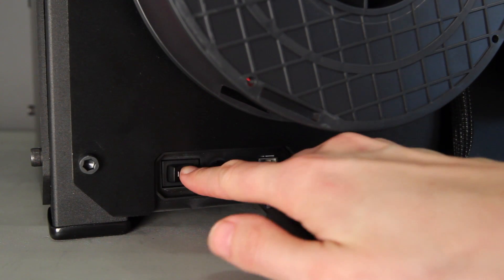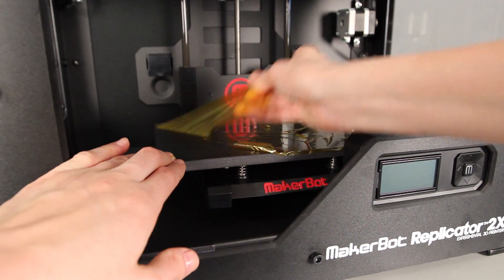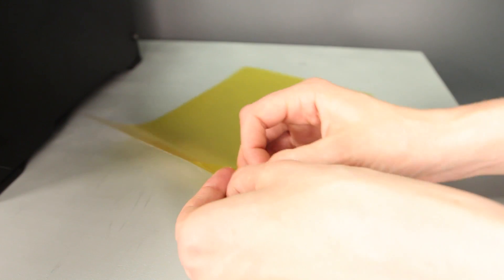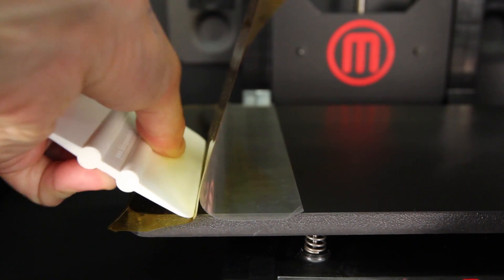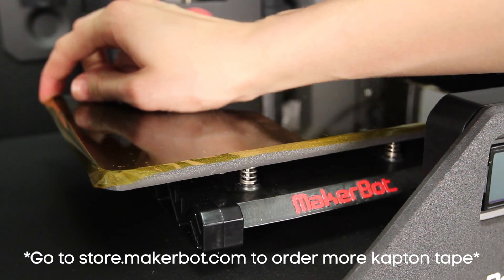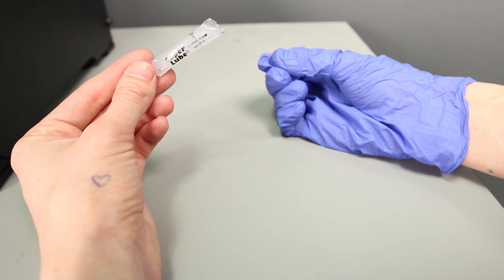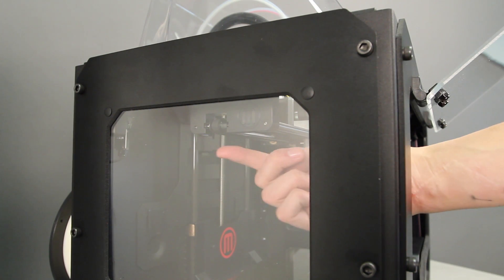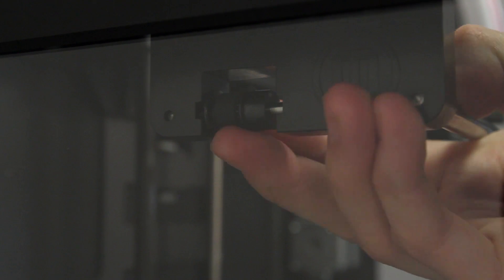MakerBot Support | Replicator 2X - Maintenance Routine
The MakerBot® Replicator® 2X Experimental 3D Printer requires a simple, occasional maintenance routine. In the Maintenance Routine video I'll show you how to replace the kapton tape that covers your build plate and lubricate the threaded rod a few of the rods on your MakerBot® Replicator® 2X.  Follow the basics explored in this video, for more information.